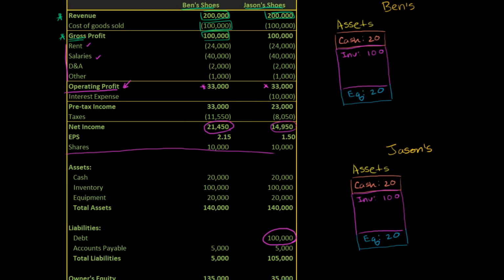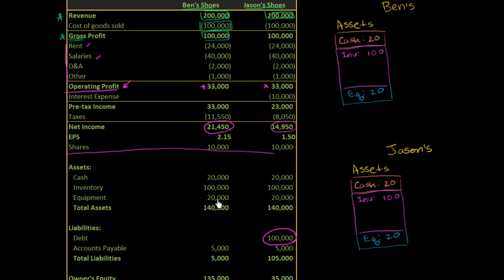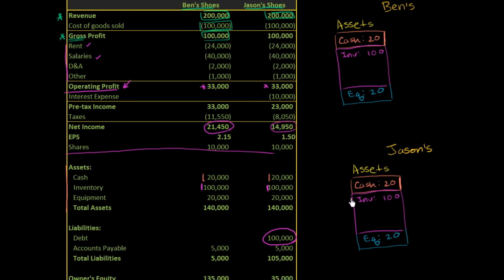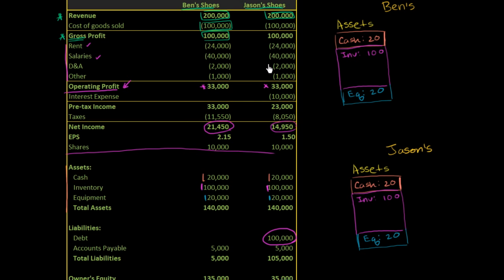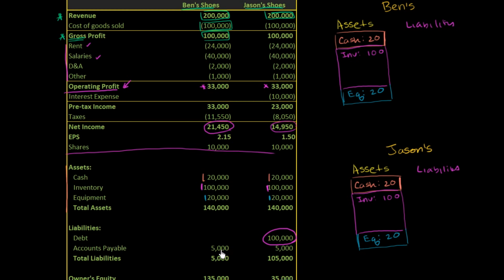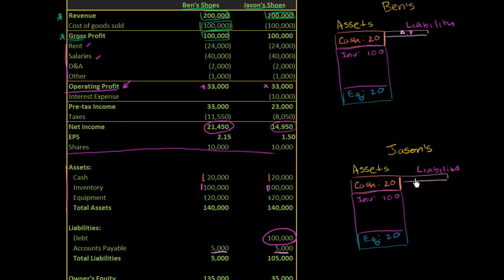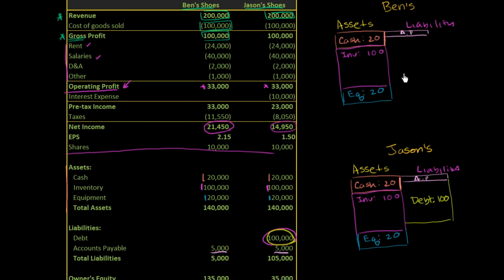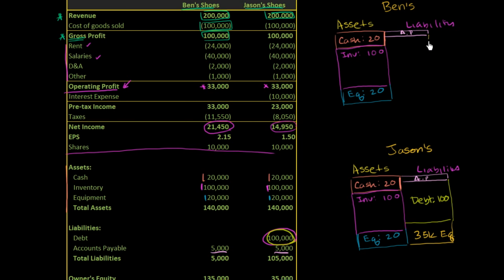Debt vs. Equity: How Capital Structure Changes Everything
Ben’s Shoes and Jason’s Shoes are identical businesses on the surface — same assets, same revenue, same profits — but their capital structures are completely different.

This video explains:

What capital structure is

How debt and equity show up on the balance sheet

Why two companies with the same assets can report very different owner’s equity

What it means when a company is leveraged (hint: Jason is)

How this affects shares, financial health, and risk

We break it all down visually so you can really see how capital structure changes the financial picture — even when the business is the same.

Chapters / Timecodes
00:00 – Capital Structure: Same Business, Different Setup
00:21 – Income Statements Are Identical — But Then Diverge
00:44 – Identical Assets: Cash, Inventory, Equipment
01:31 – Liabilities: Both Owe Vendors $5K
01:56 – Jason Has Debt, Ben Doesn’t
02:47 – Calculating Equity: Assets Minus Liabilities
03:35 – Equity per Share and Capital Structure Overview